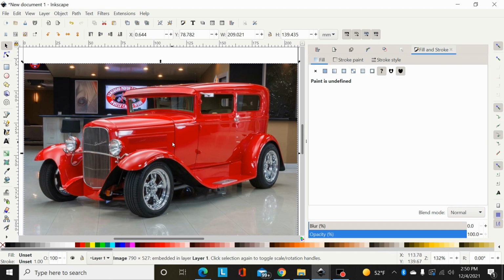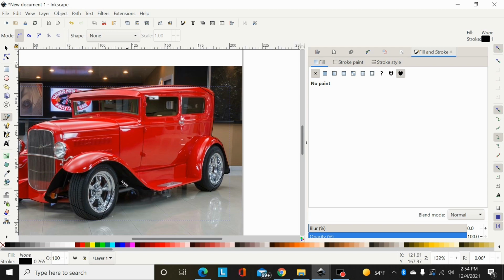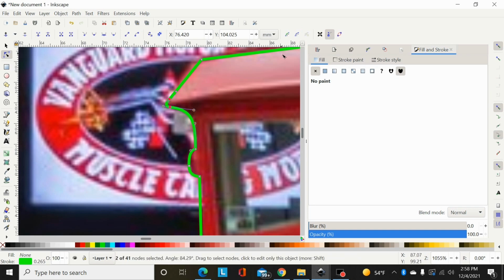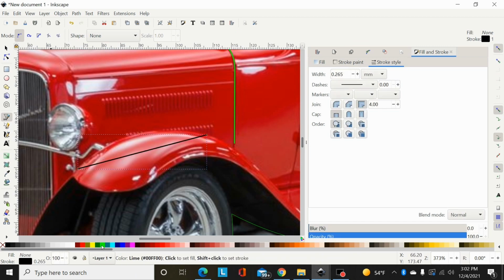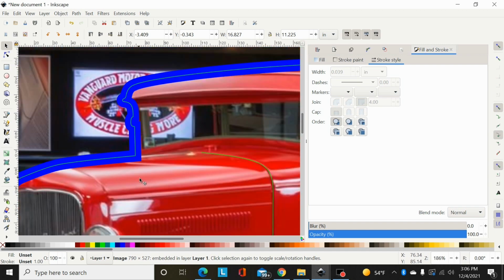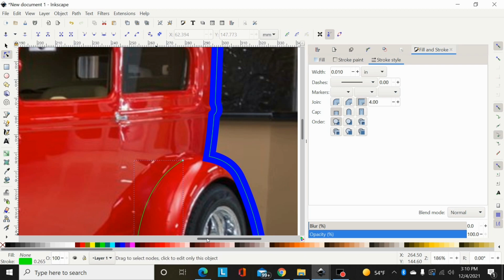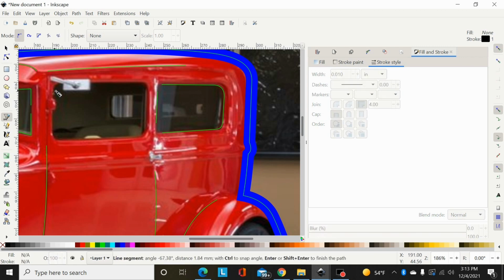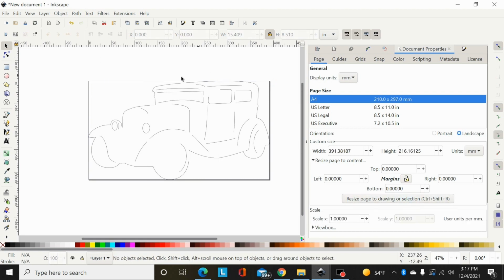Using the Bezier Tool in Inkscape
Today we're diving deeper into the Bezier tool feature in Inkscape. This is definitely one of my go-to tools and is worth learning!

Don't forget to set your YouTube viewing settings to 1080p HD for optimal viewing. (Look for the little gear symbol in the bottom right of your screen.)

📺 YouTube:  @Bad Dog Metalworks ​